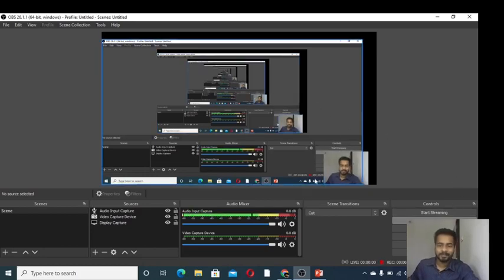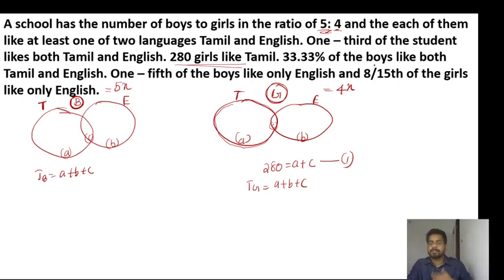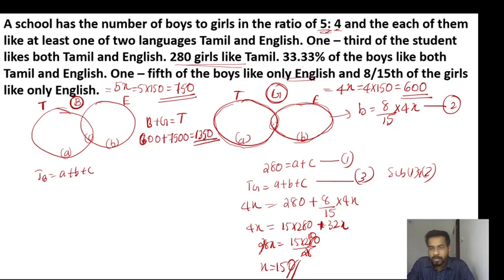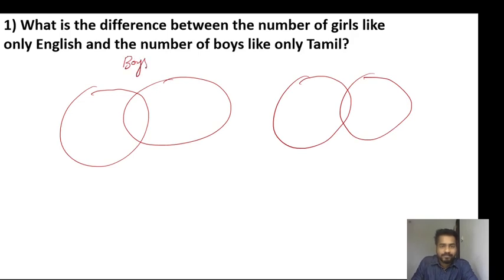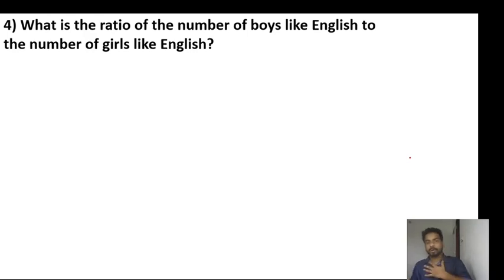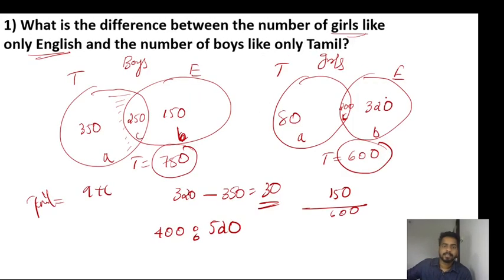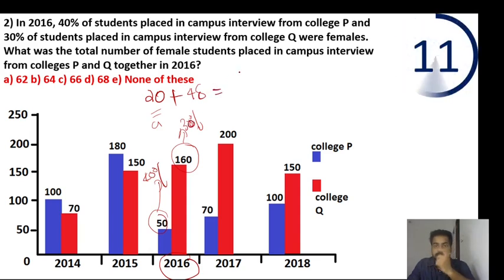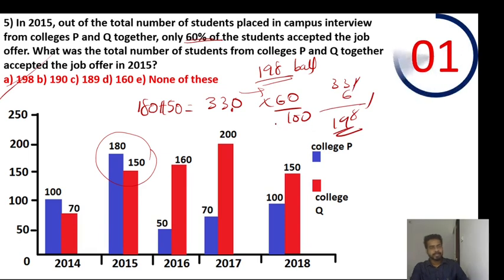CASELET & BAR GRAPH | SBI CLERK, RRB PO, RRB CLERK | DATA INTERPRETATION | MR.BIPIN